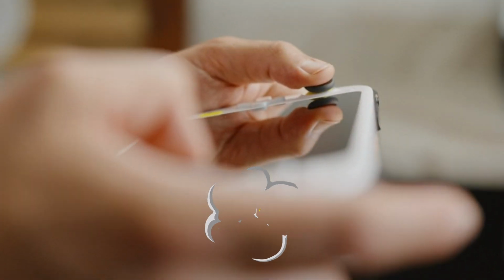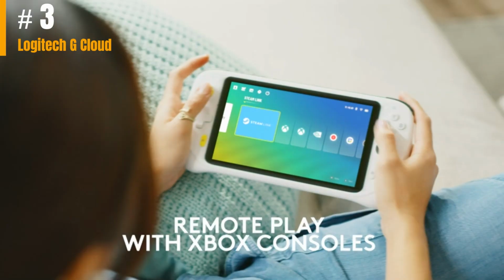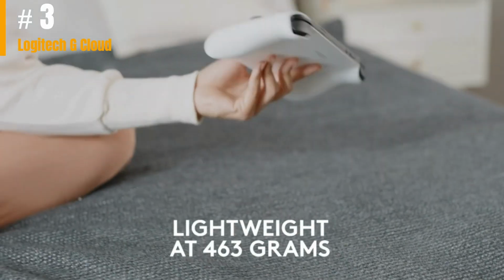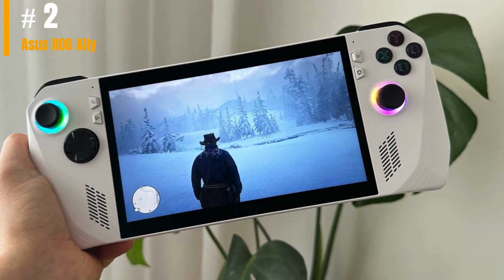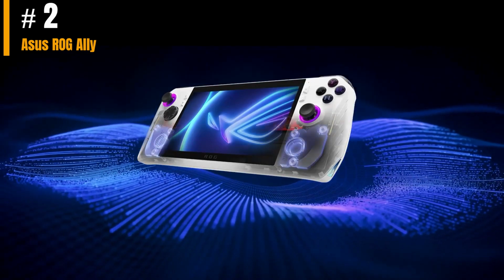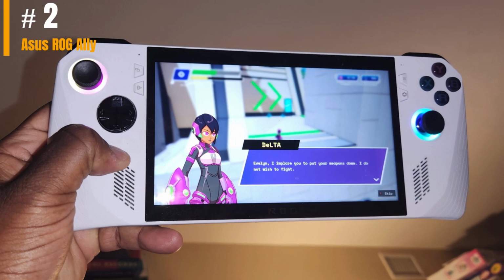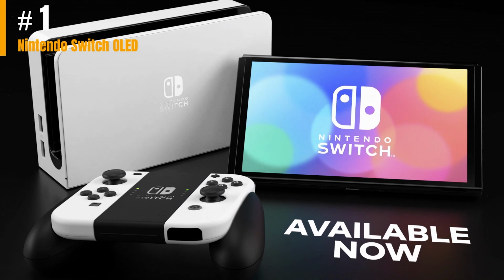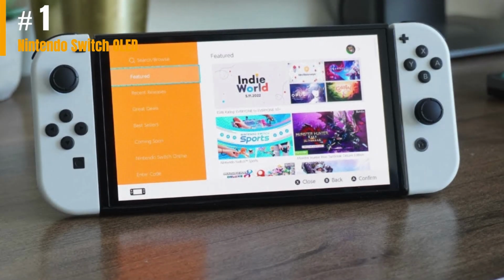Top 3 Handheld Gaming Consoles to Buy in 2024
➜ 3. Logitech G Cloud
➜ 2. Asus ROG Ally
➜ 1. Nintendo Switch OLED

Description:
In this video, we dive into the future of handheld gaming consoles and present our top 3 picks for the best handheld gaming consoles in 2024.

Our expert analysis and thorough research will provide you with valuable insights into each console's features, performance, game library, and overall user experience. Whether you're a casual gamer or a dedicated enthusiast, this video will help you make an informed decision when choosing your next handheld gaming console.